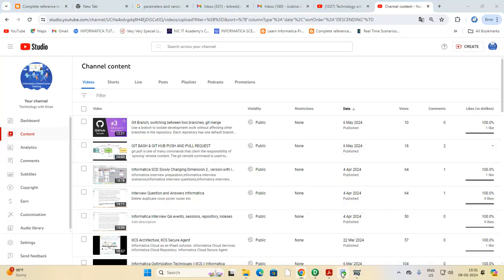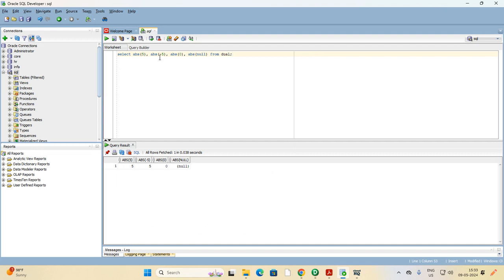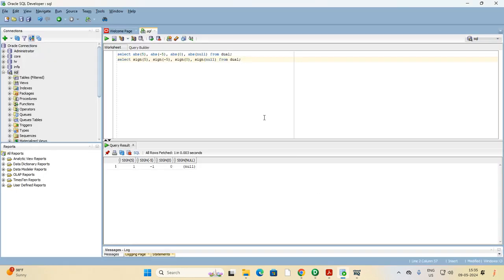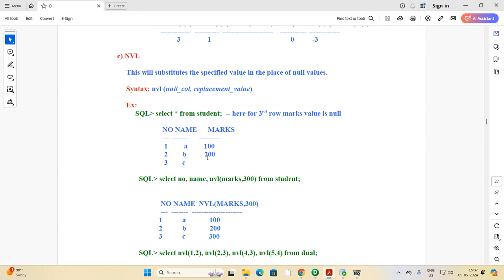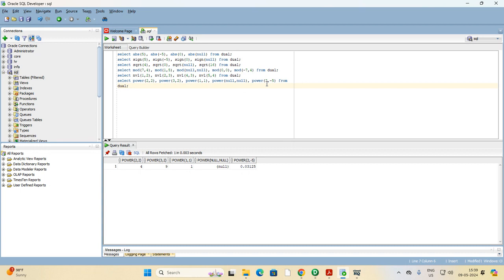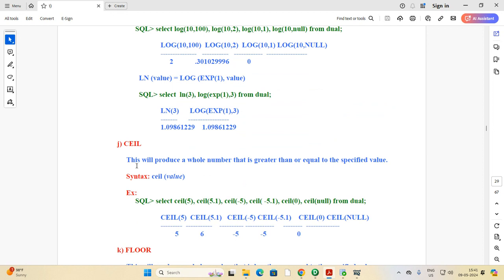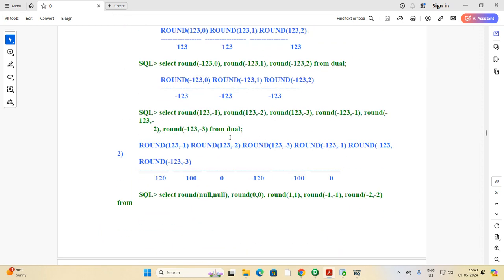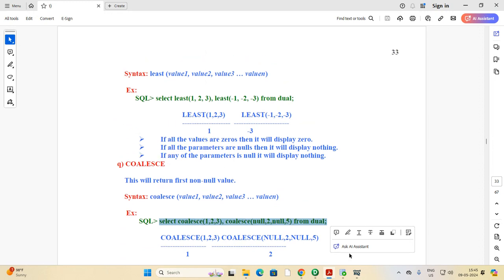Numeric Function in SQL- Single Row Functions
Single row functions can be categorized into five. These will be applied for each row and produces individual output for each row.
➢ Numeric functions
➢ String functions
➢ Date functions
➢ Miscellaneous functions
➢ Conversion functions
NUMERIC FUNCTIONS
➢ Abs
➢ Sign
➢ Sqrt
➢ Mod
➢ Nvl
➢ Power
➢ Exp
➢ Ln
➢ Log
➢ Ceil
➢ Floor
➢ Round
➢ Trunk
➢ Bitand
➢ Greatest
26
➢ Least
➢ Coalesce